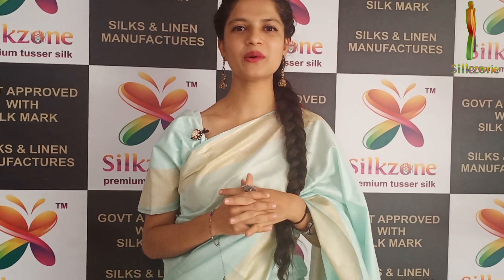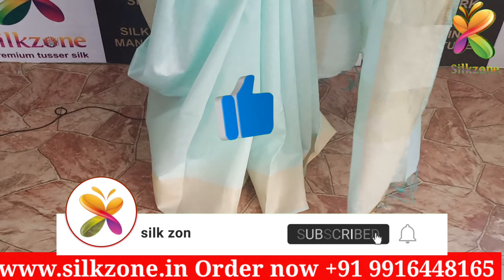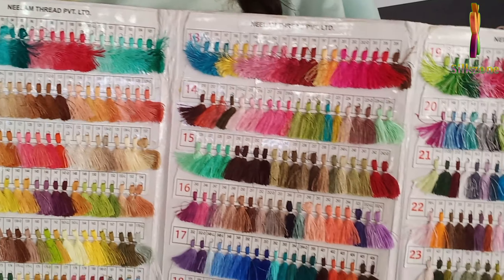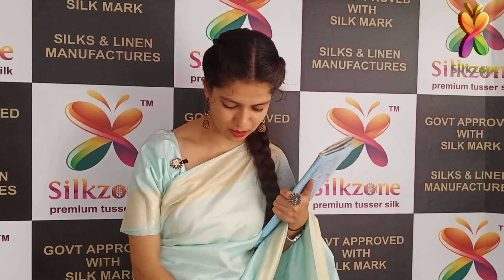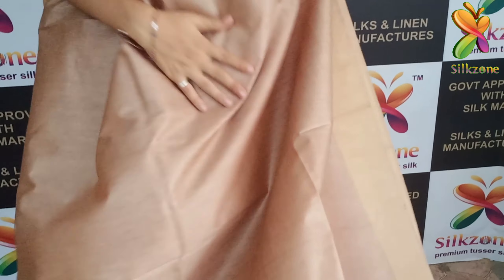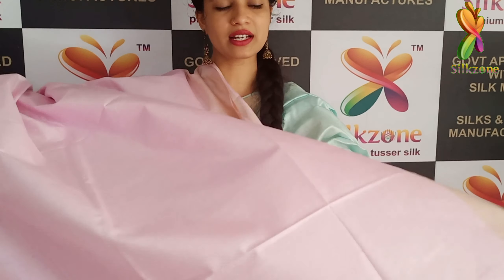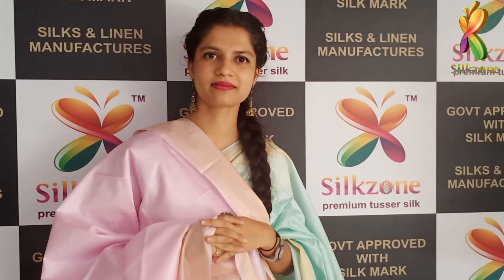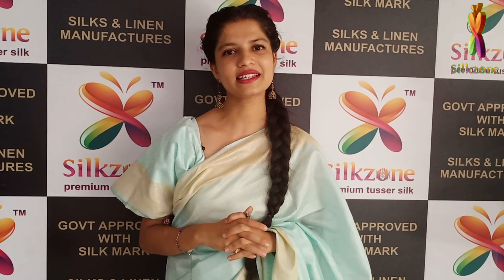Orgenza Modal Silk Saree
Product Name Orgenza Modal Silk Saree
Product code.OMSM1030. TO. OMSM1032

Colour chart

Orgenza Modal Silk sareee
blouse included
saree size:- 5.5m
blouse size:-90 cm
colour:- all colours available
patterns:- orgenza
transparency:- semi transparent
wash & care:- shampoo wash

description: Orgenza Modal Silk saree

low  Shipping charges
Cash on delivery available
Easy return option 7days

Other quality